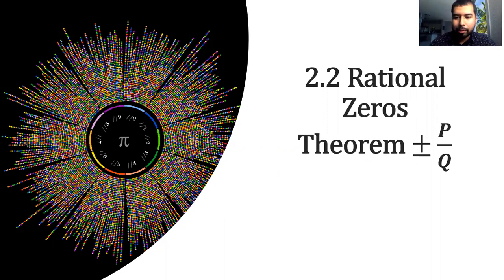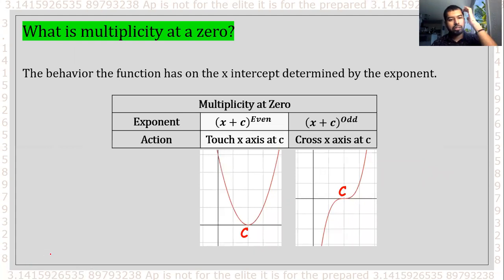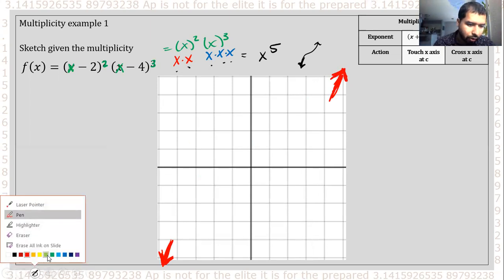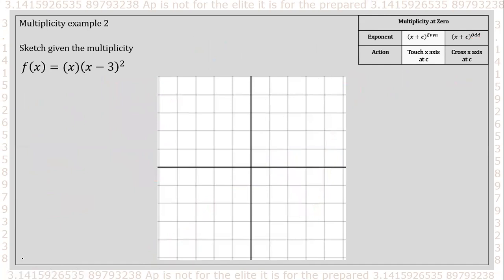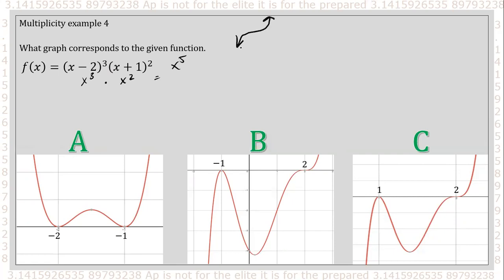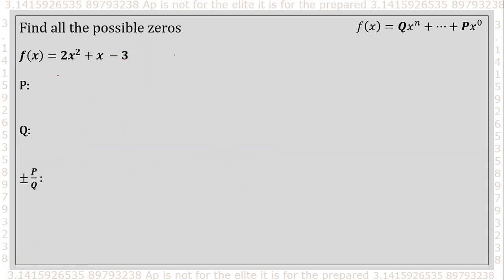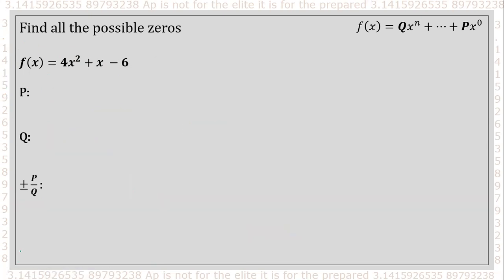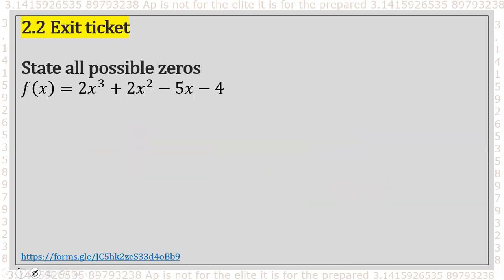2.1 Polynomial Multiplicity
How to find all the possible zeros of a function. Rational root theorem.